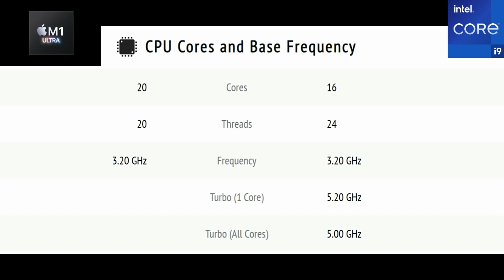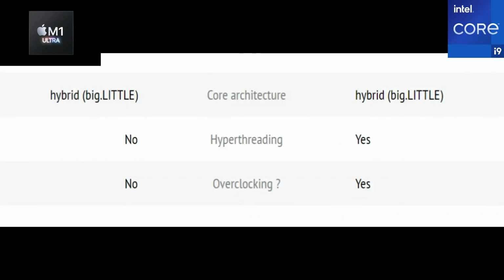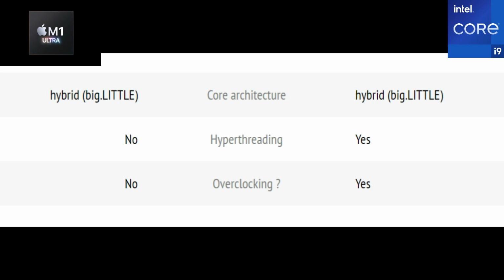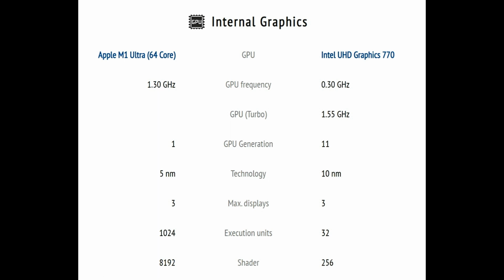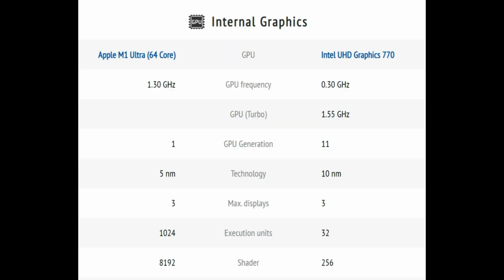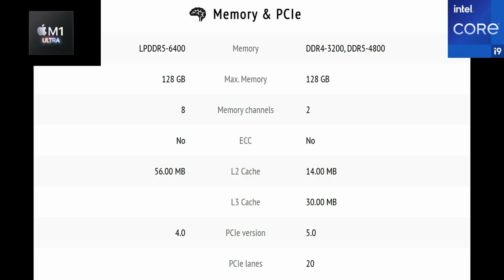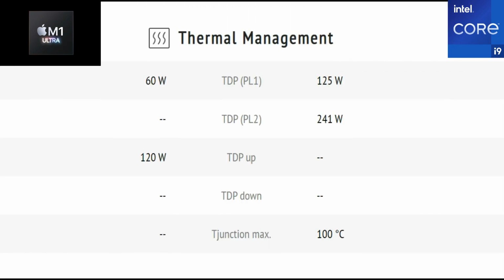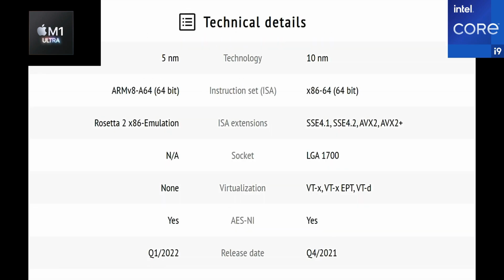Apple M1 Ultra vs Intel core i9 12900K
🙋‍♂️ Hello people, this is AAT back with another video and today its gonna be a short comparison of the all new Apple M1 ultra vs intel core i9 12900K processor... For more details watch my video.